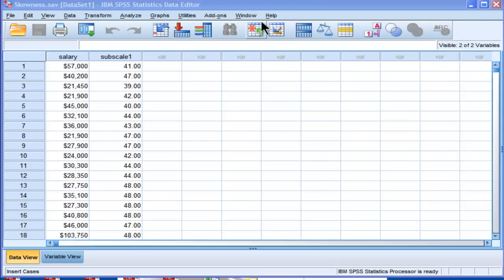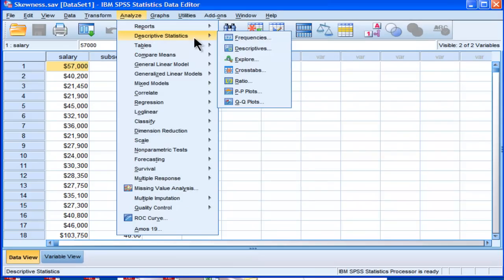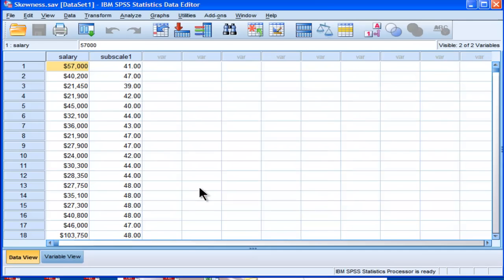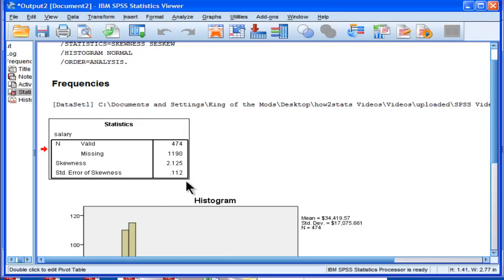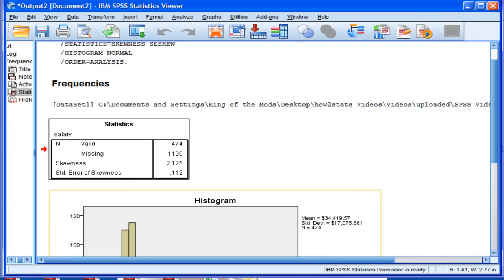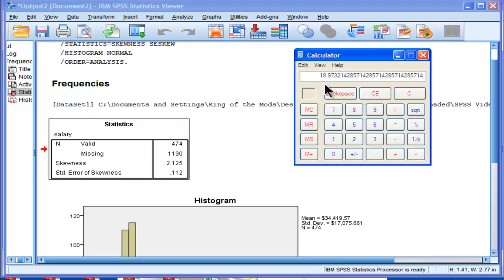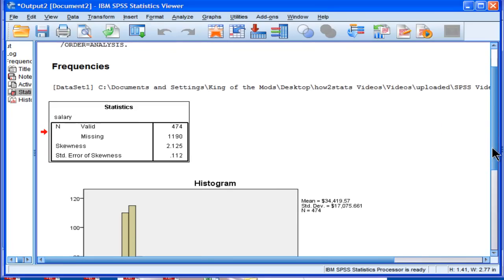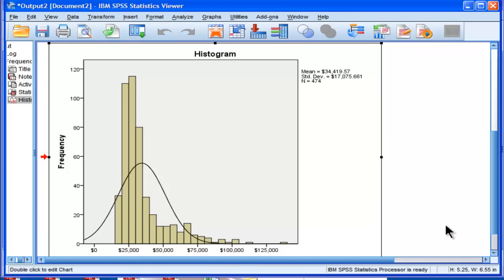Skewness - SPSS (part 1)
Learn how to estimate skewness and test for statistical significance in SPSS.

To cite the 1.96 or greater rule, use this reference:

Cramer, D. & Howitt, D. (2004). The Sage dictionary of statistics: a practical resource for students in the social sciences. Thousand Oaks:Sage.